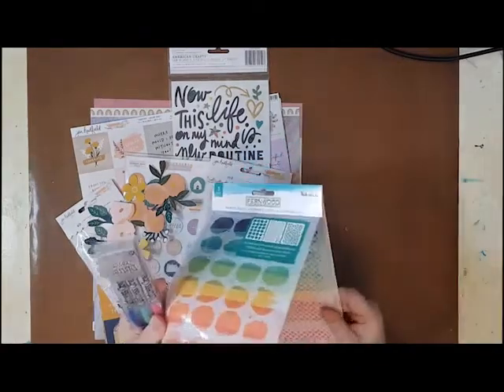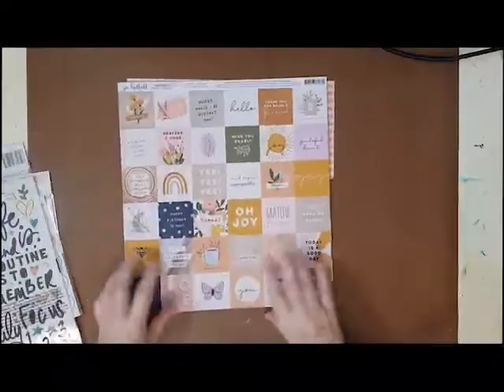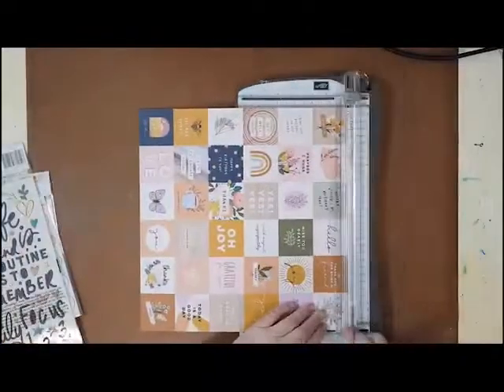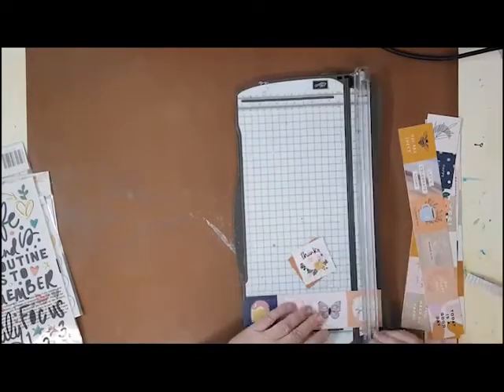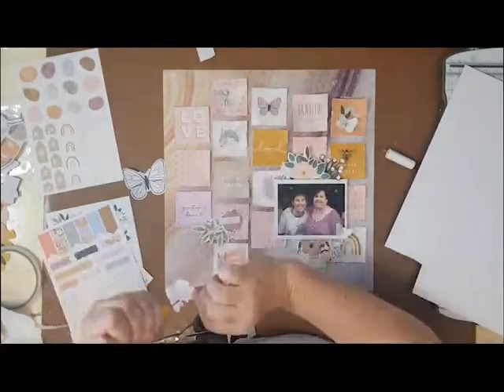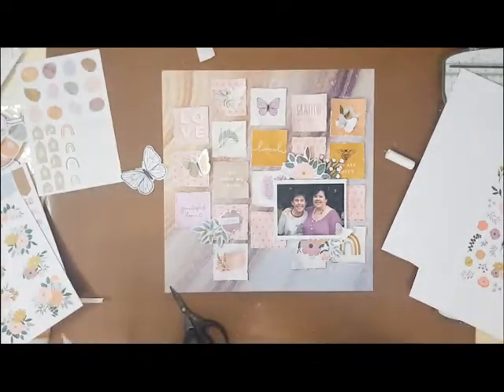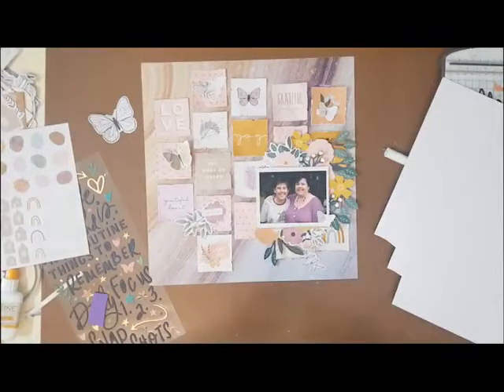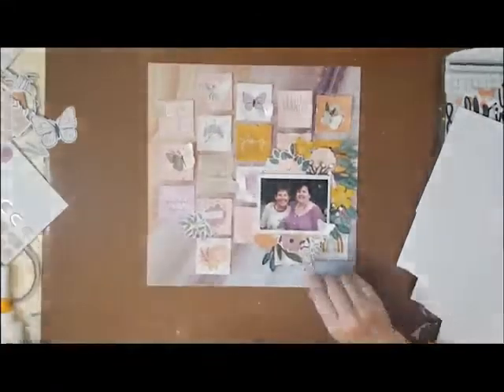12x12 Scrapbooking Layout Process Video - Grid